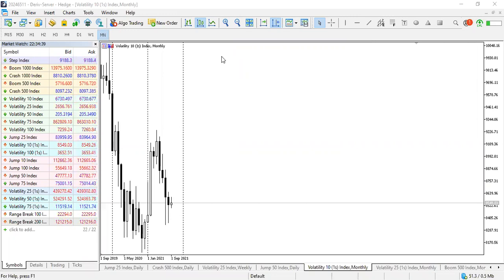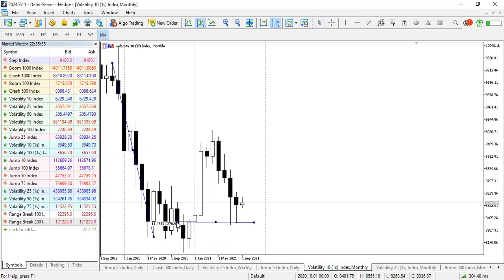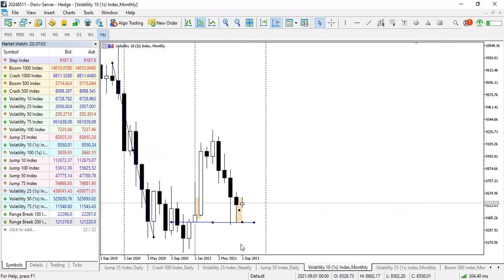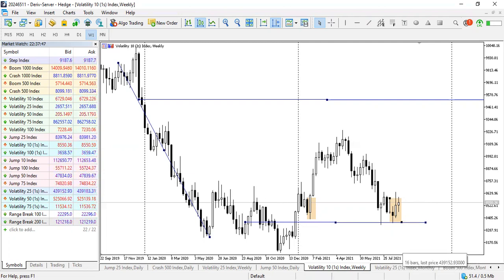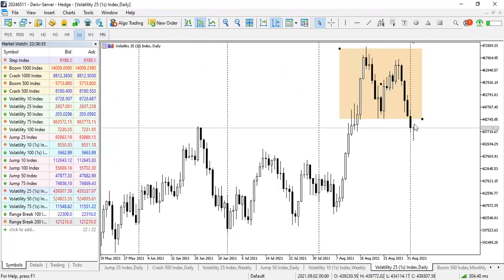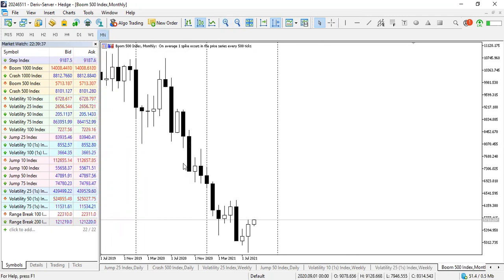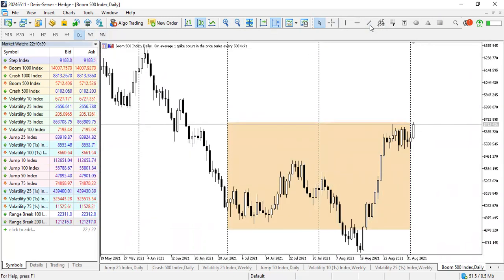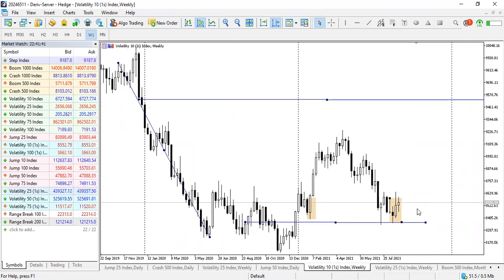Market Analysis Today 3-09-2021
Boom 500, Vol 10(1s) & Vol 25(1s)